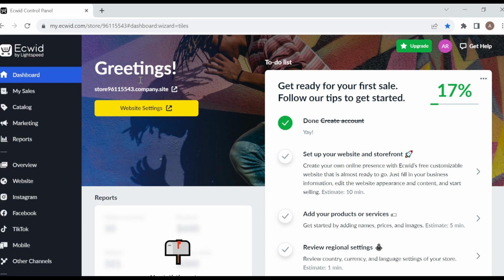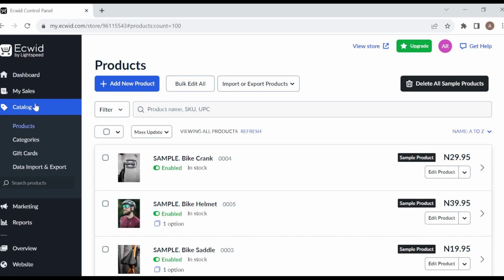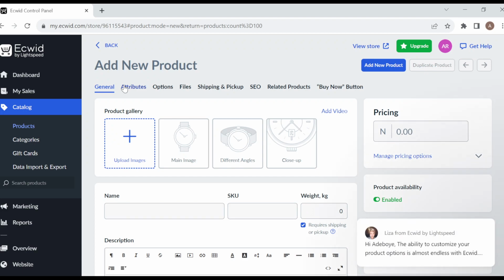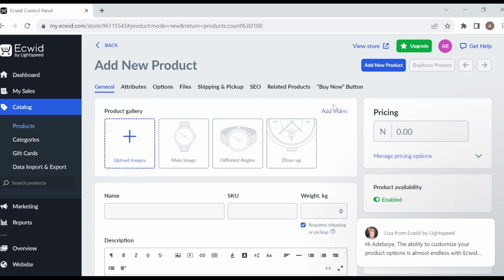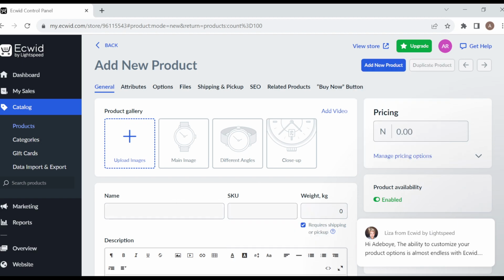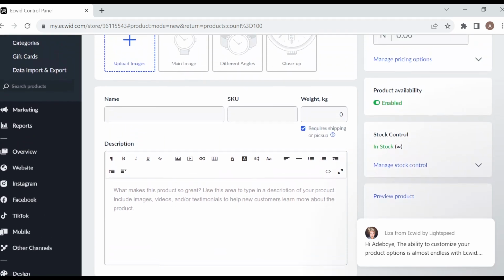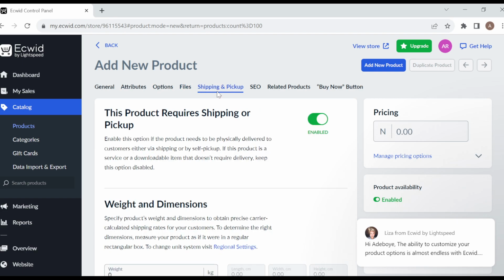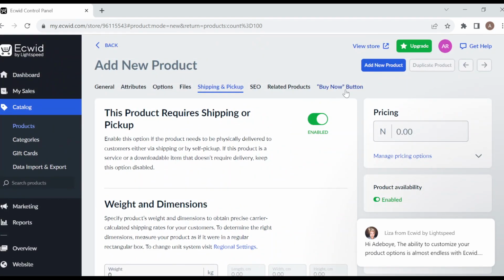How to Add Products on Ecwid (Quick Tutorial)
Today we talk about How to Add Products on Ecwid, so stay until the end of the video to see the full explanation.